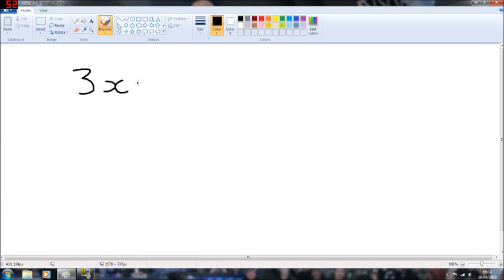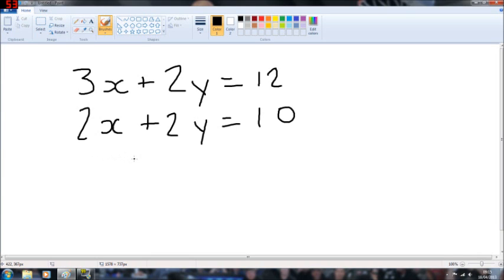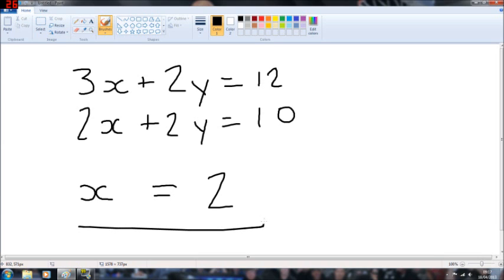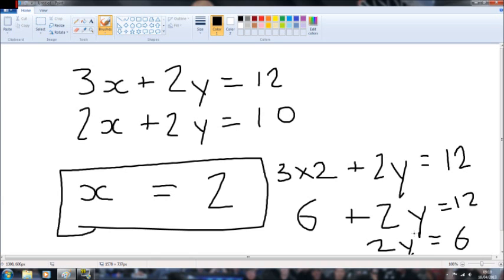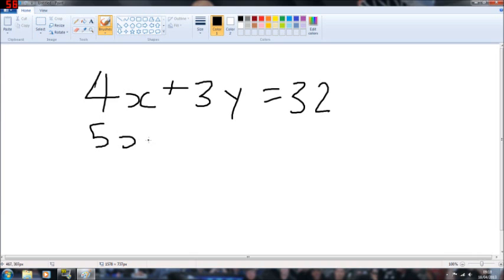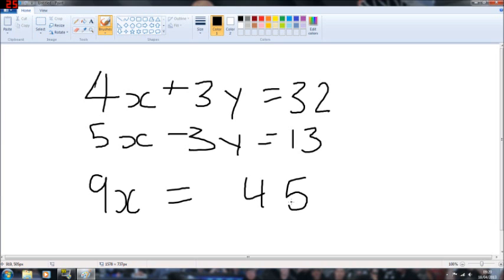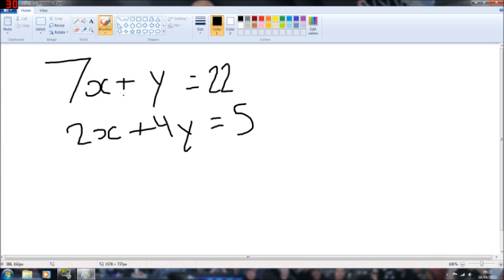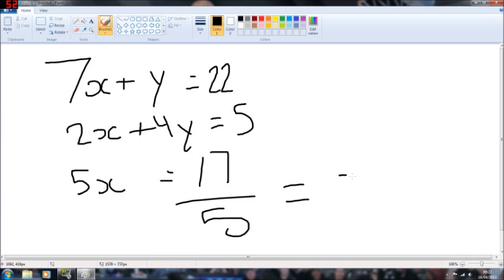Simultaneous Equations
By lee. A simple tutorial on solving simultaneous equations at GCSE level.